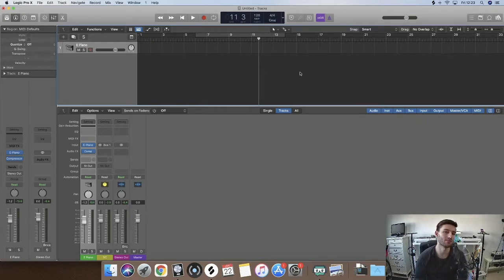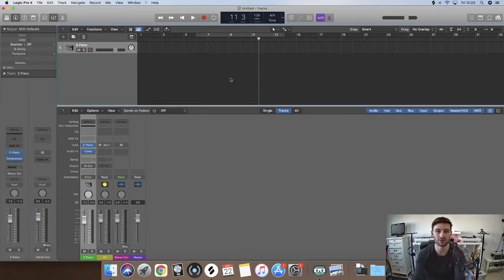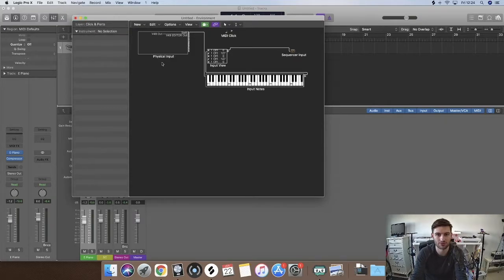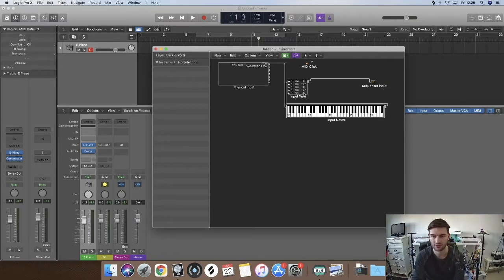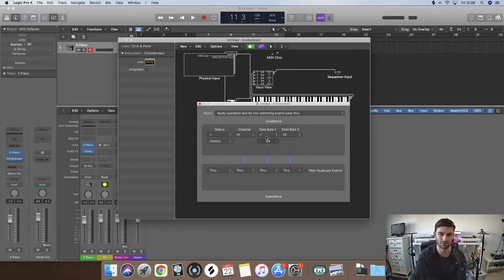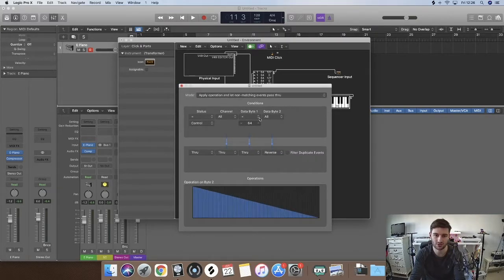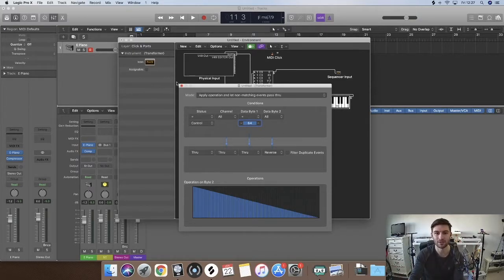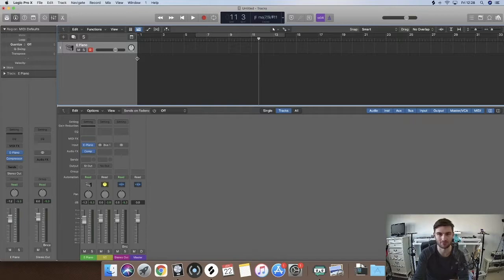How To Reverse the Polarity/Signal on your Sustain Pedal in Logic Pro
If like me you have a Roland sustain pedal you'll have probably found it works the wrong way round in logic! In this video I walk you through how to reverse the signal/polarity of the sustain pedal so that it functions properly!